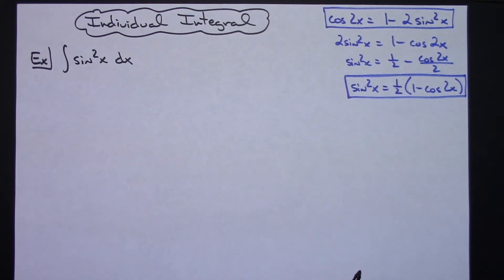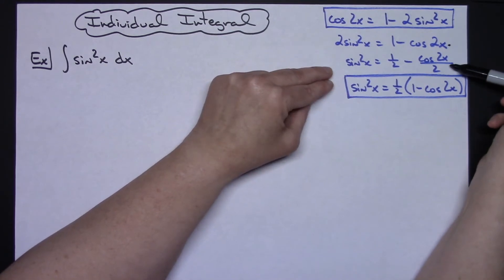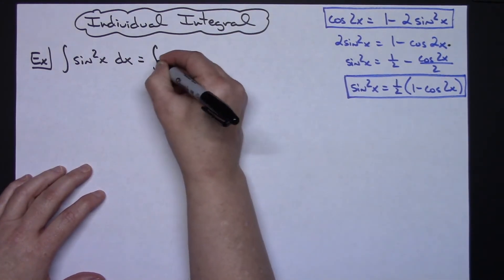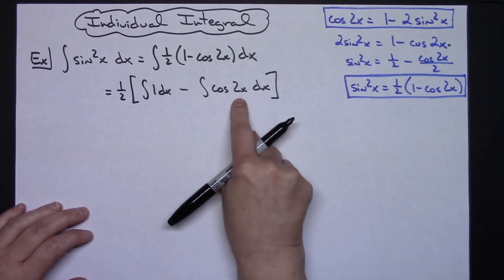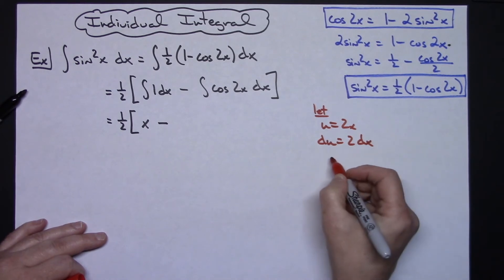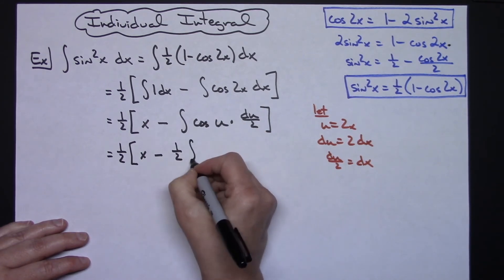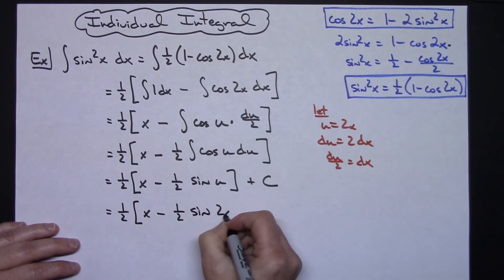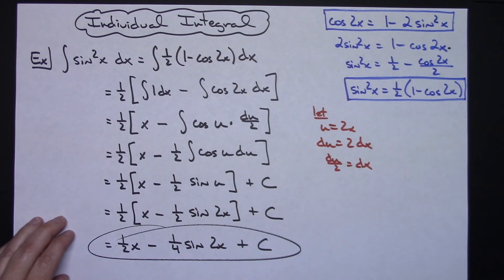Integral of sin^2(x) ❖ Calculus 1 and/or 2 ❖ Trig Integrals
This video works through the integral of sin^2(x).  This could be found in either a Calculus 1 or Calculus 2 class.